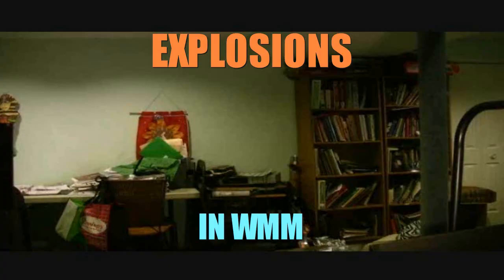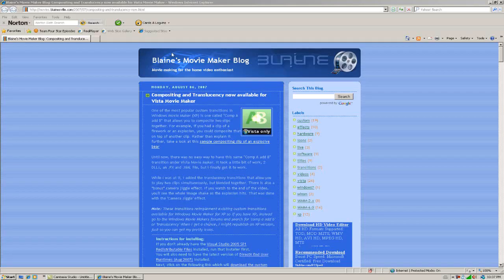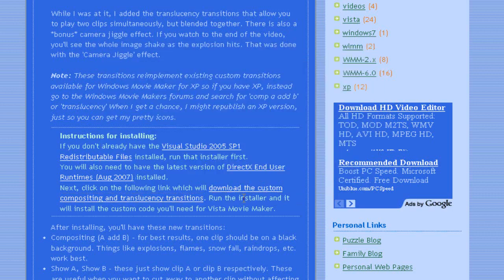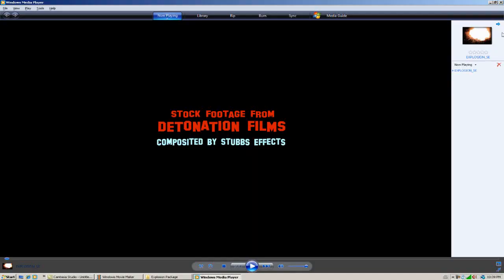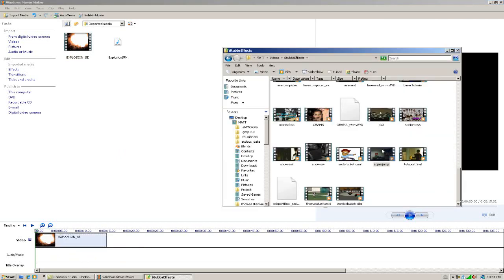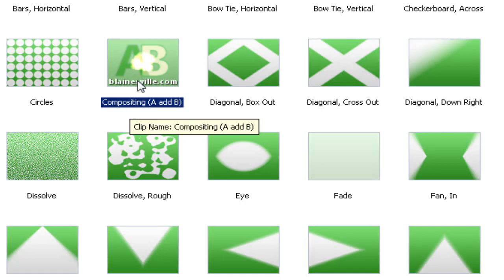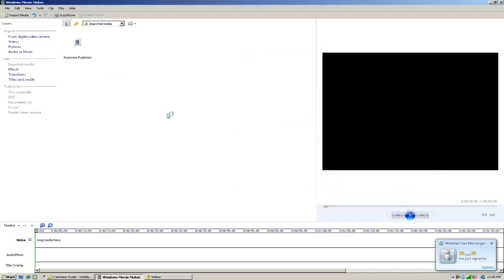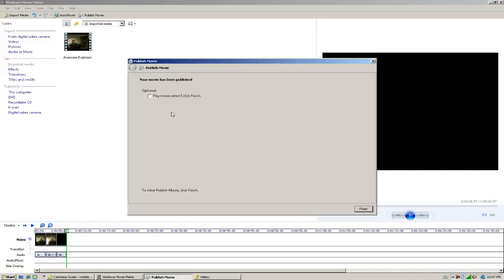Explosions in Windows Movie Maker TUTORIAL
FINALLY! A solution on how to make explosions in WMM (Windows Movie Maker)! **Note that this has only been tested in Windows Vista, but works perfectly.

Enjoy! The package I include comes with an explosion video and sound effect. :)